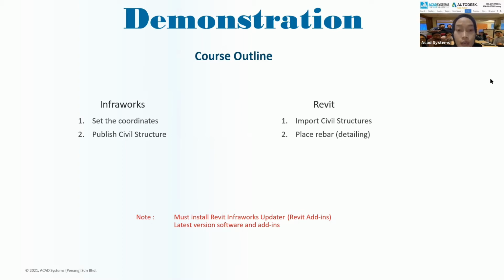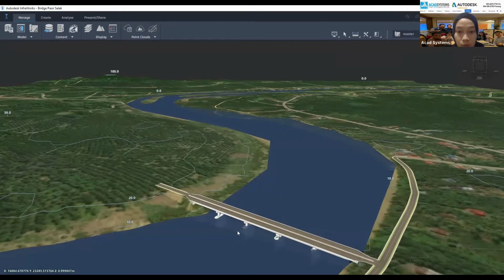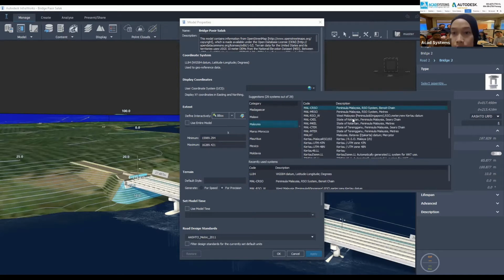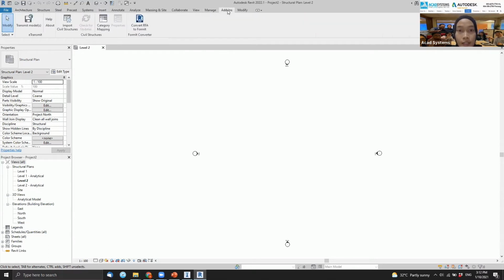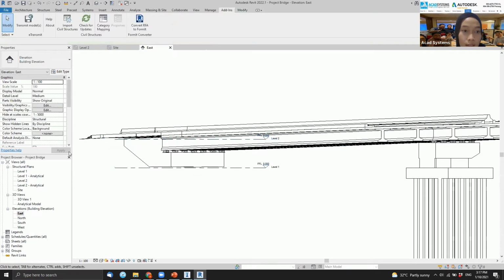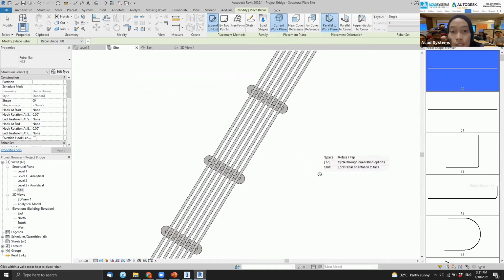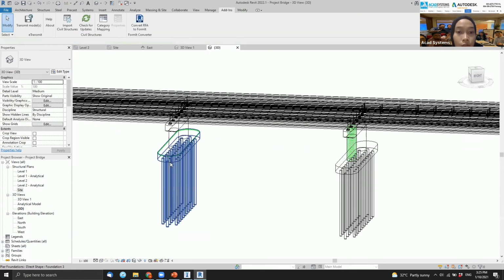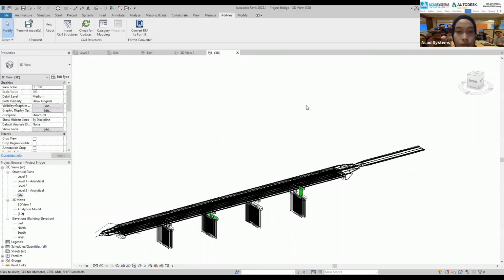Bridge From InfraWorks Into Revit With Structural Detailing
How to bring the Autodesk InfraWorks bridge (Civil structure) into Autodesk Revit. In this lesson you will learn how to use InfraWorks 360 software to create a bridge design and then transfer it to Revit software to make a more parametric structural bridge.

This free online lesson will guide you to explore the use of Autodesk Revit to improve productivity.

FREE ONLINE LESSONS EVERY WEEK